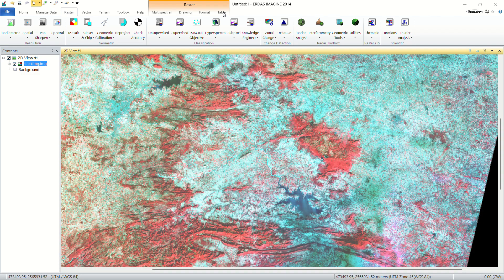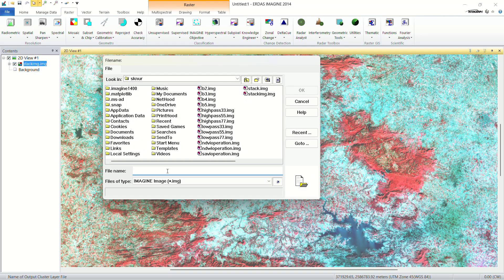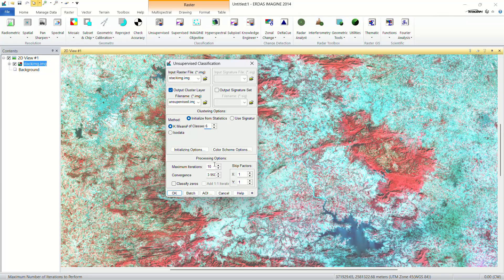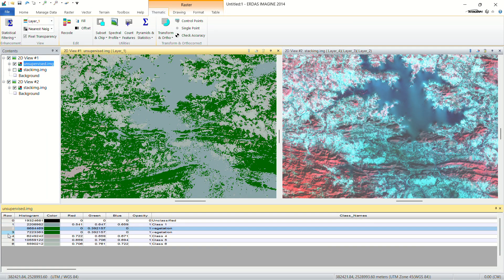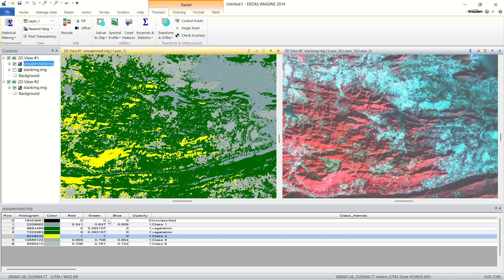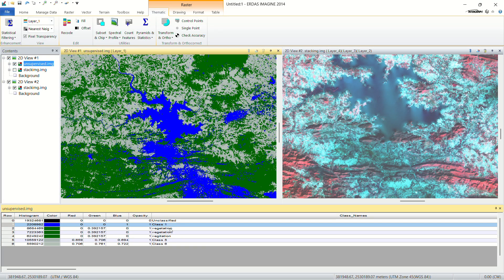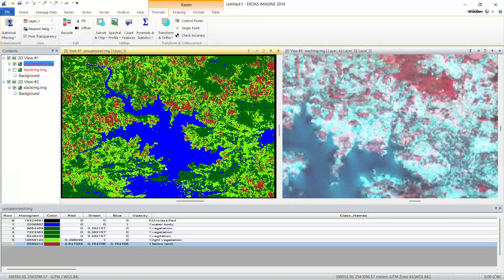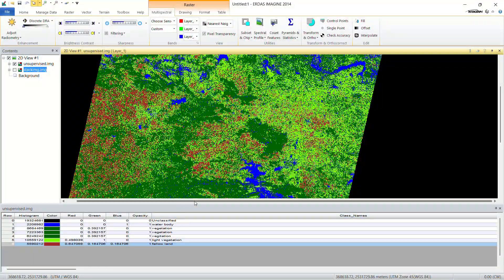HOW TO DO Unsupervised Classification IN ERDAS IMAGINE 2014